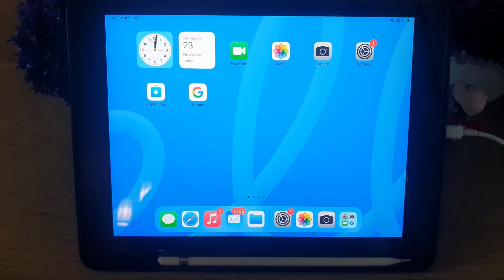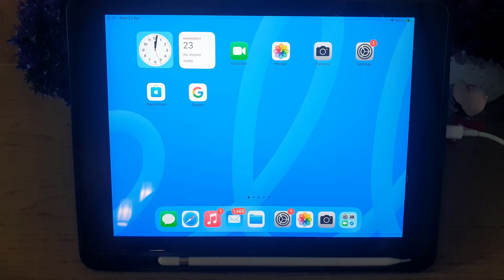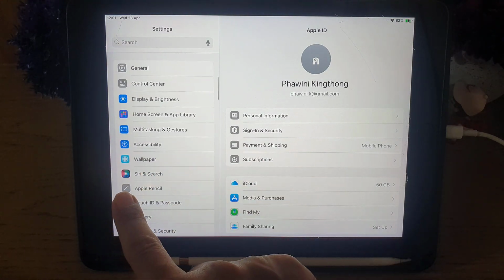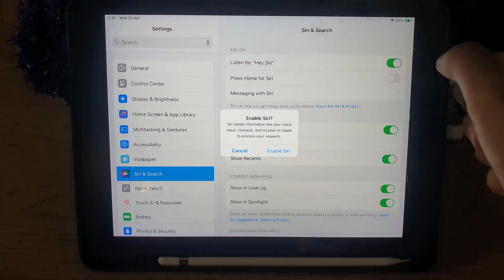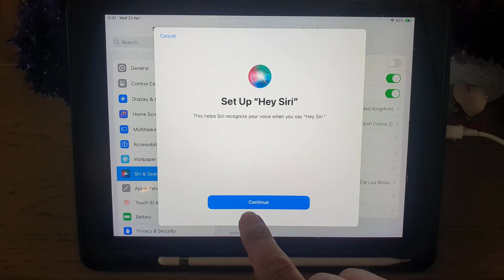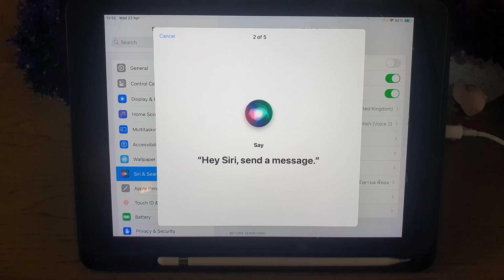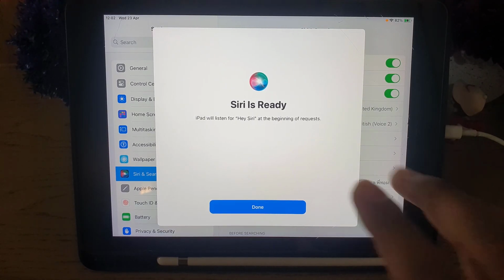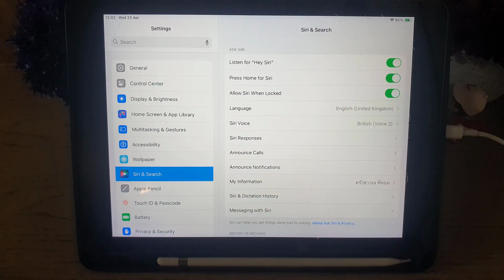How to Turn on Siri on iPad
In this video, you’ll learn how to turn on Siri on your iPad. Whether you're setting up a new device or enabling Siri for the first time, this simple step-by-step guide will show you how to activate Siri and start using voice commands easily.

Video Cover ::
✅ how to activate siri on ipad
✅ how to enable siri voice commands on ipad
✅ how to set up siri on ipad
✅ how to use siri hands-free on ipad